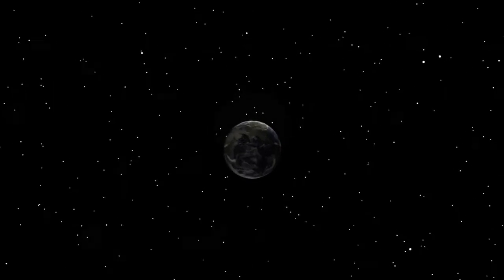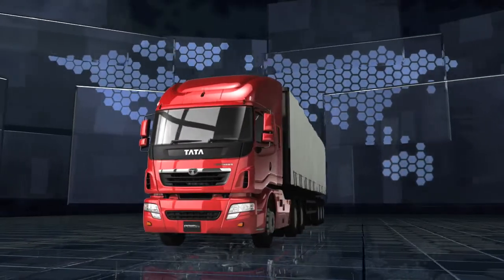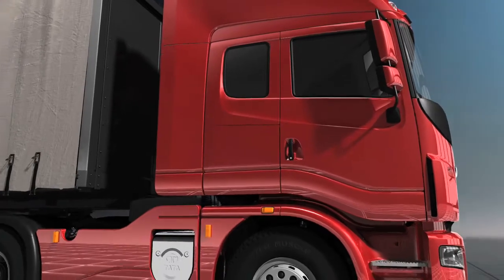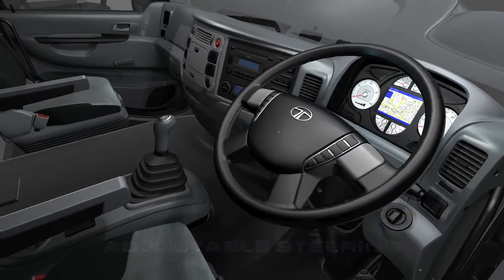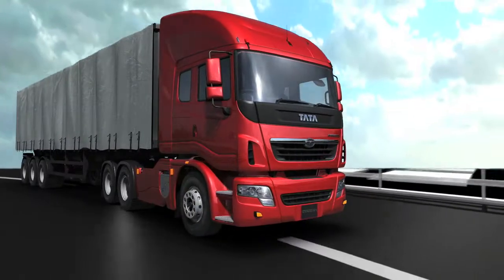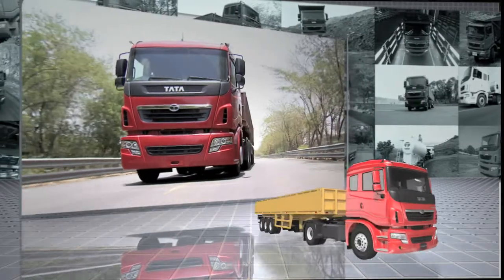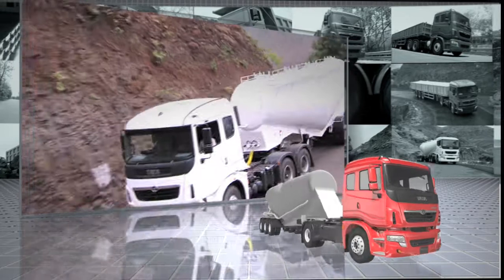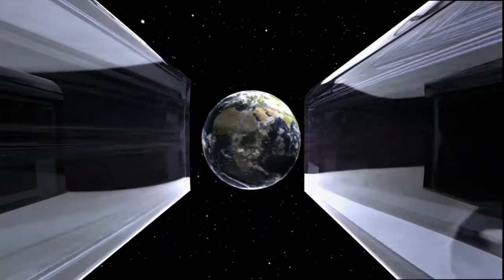Tata Prima Prime Mover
The World SMART Truck